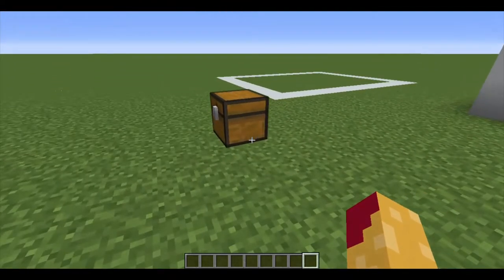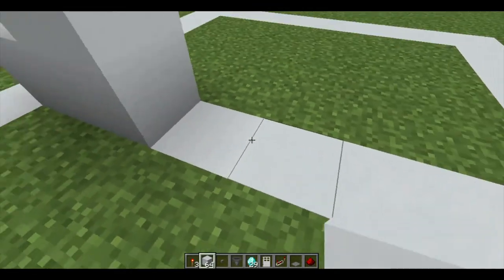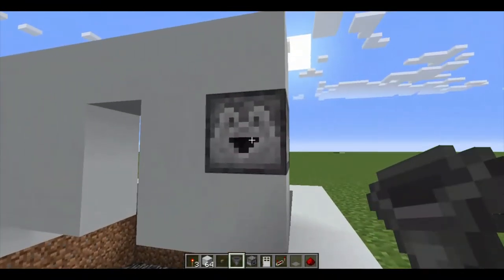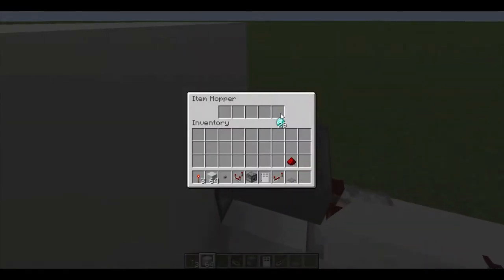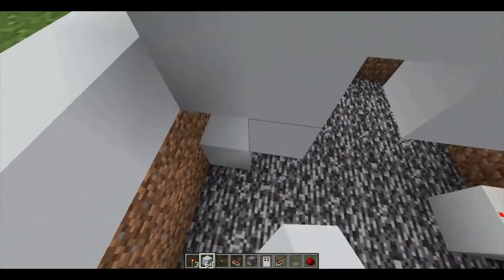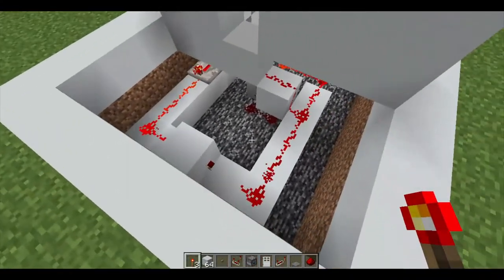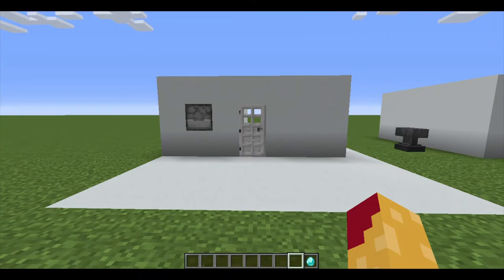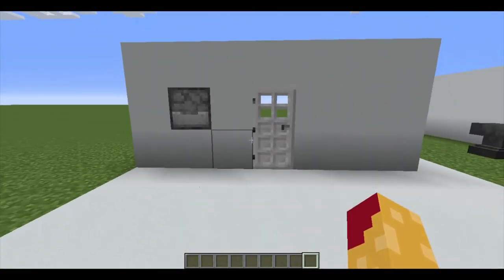How to make a keycard-accessed door or with payment | Minecraft Java Edition 1.16.1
This video is about how to make a keycard-accessed door, and at the end of the video i show you how to make it a payment accessed door.